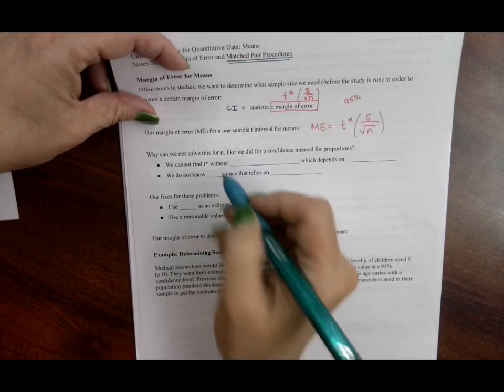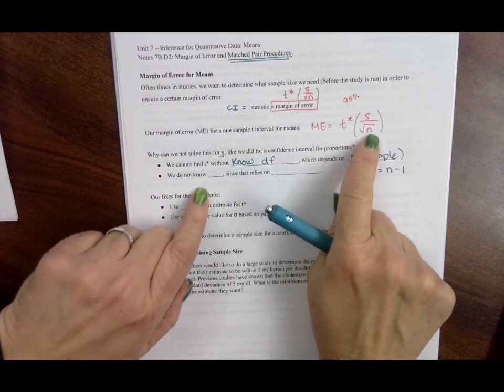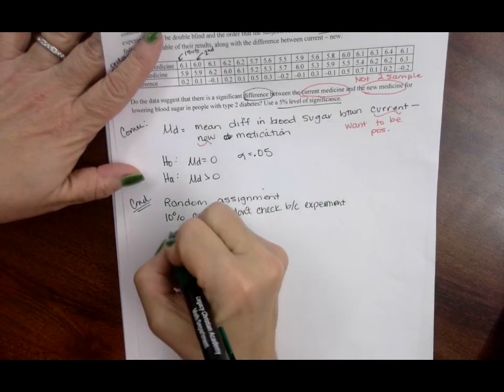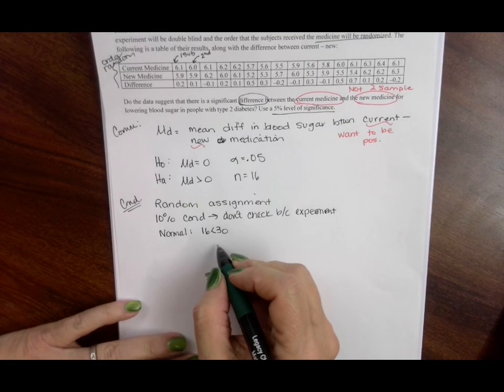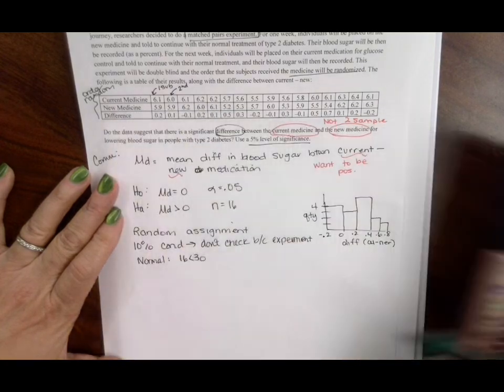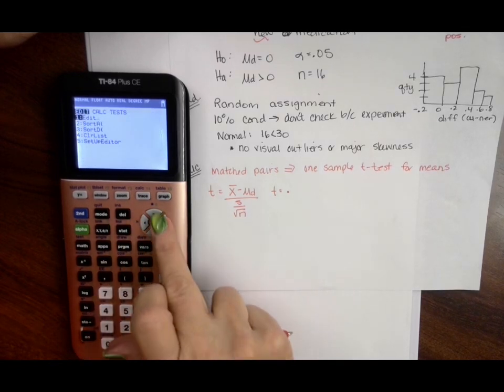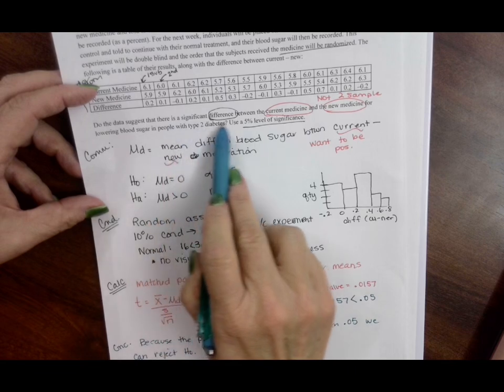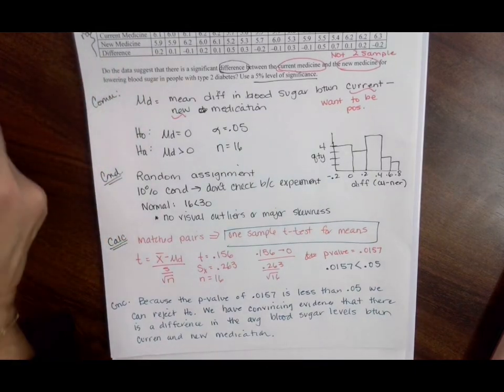Video Lesson 7B.2 Means Error and Matched Pairs in a ST